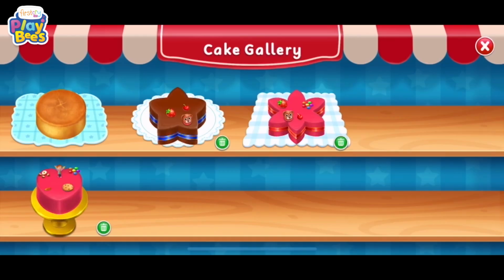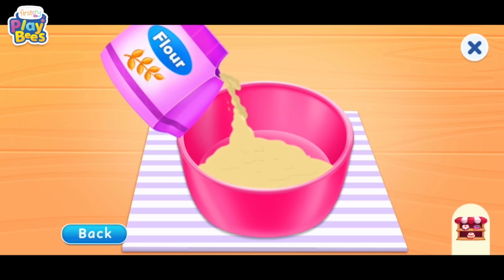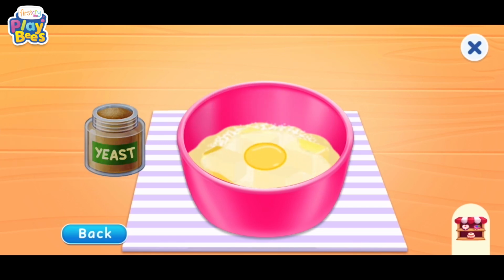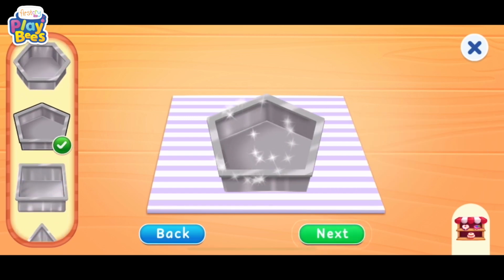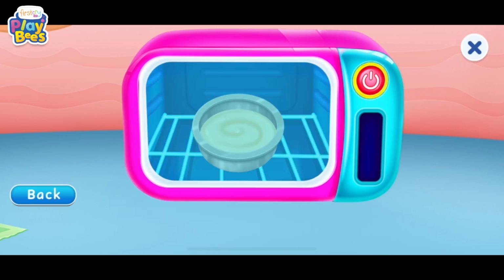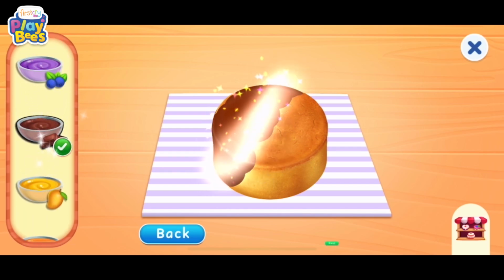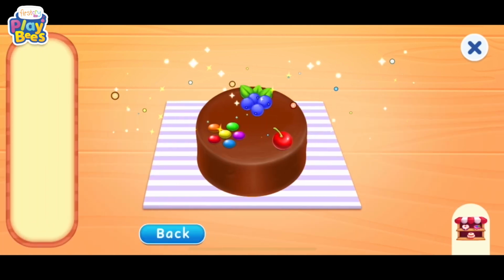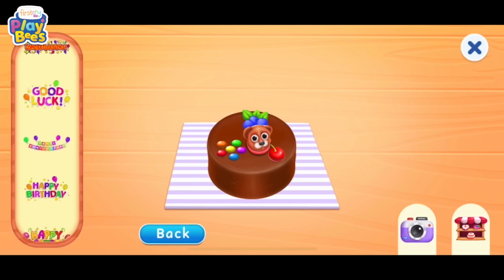Let's Bake a Masterpiece - Play Fun Cakes Kids Game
Join me on a delicious adventure as I attempt to bake the perfect cake in this challenging game! Watch as I navigate through various levels, collect ingredients, and overcome obstacles to create a masterpiece. Will I succeed in baking the ultimate cake? Tune in to find out!

About PlayBees
PlayBees app is beautifully created with 1000+ educational content for kids age 0 to 8 years old. There are hundreds of games, rhymes, songs, stories and books in our collection for nonstop learning with entertainment.
Children enjoy learning while they play. Keeping this in mind, we have designed content that warrants kids to be creative and puts their intelligence to test with puzzles, memory games, brainteasers, classic old rhymes and songs, popular stories and books. Our content is approved by teachers, experts and moms from all over the globe!

Categories:

Games: Toddlers will love to learn as our content engages them in fun puzzles, tracing, colouring and painting games. They will not just enjoy playing games and activities but also learn ABCs, 123, animals, fruits and first words.

Rhymes: There are popular nursery rhymes, baby songs and lullabies for kids to understand how language works and identify sounds. It will not just teach them new words and phonics but also boost their motor skills that will improve rhythm and movement with fun and catchy tunes.

Stories: Parents can easily teach kids moral values, good habits and virtue with our collection of classic stories. Reading stories with children improves their communication and the special time you spend reading with them strengthens your bond too.

Books: Playbees has joined hands with one of the best kids book publishers to create a wide range of books that include classic stories.
We at PlayBees are on a mission to provide every kid out there, including ours, the best platform possible when it comes to education and entertainment. We are constantly evolving and so far, have built amazing educational content for preschool toddlers that is easy to learn & engage with.
Academic growth, social development, and skill-building are important; hence we keep these areas in mind and make the experience a memorable one by combining fun educational content with innovative game-play, creative graphics & soothing sounds.